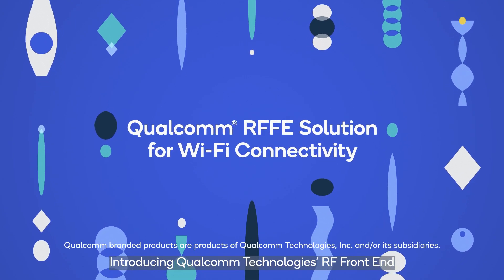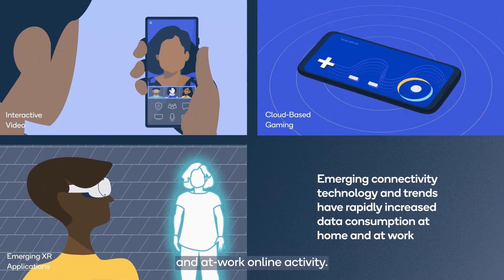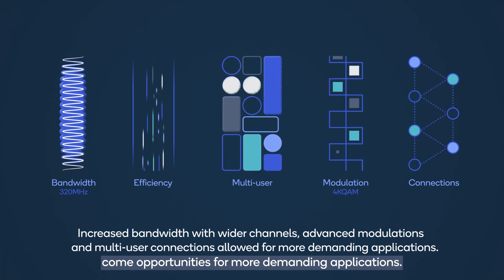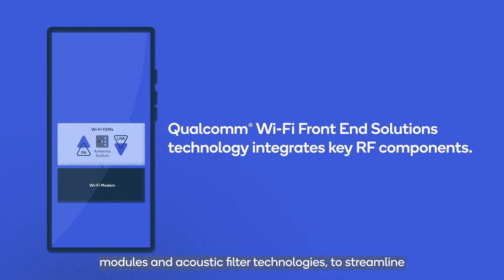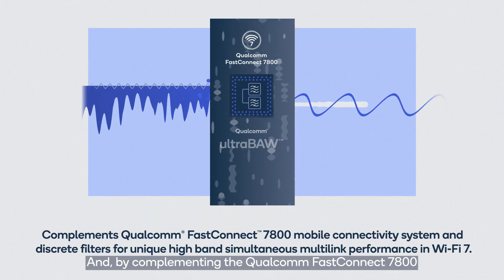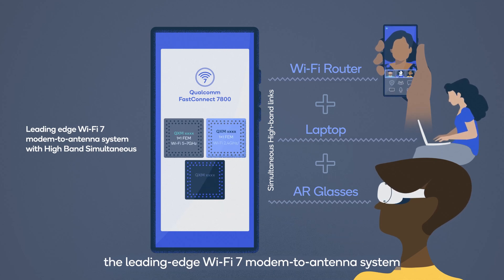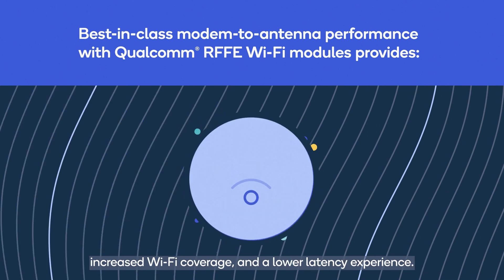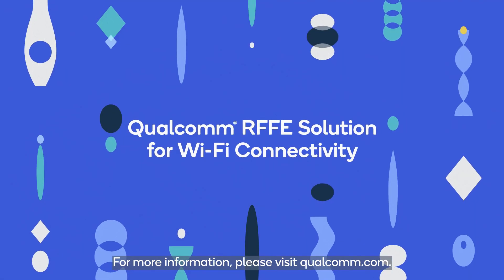Introducing Qualcomm® RF Front End (RFFE) Solution for Wi-Fi Connectivity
A rapid increase in at-home and at-work data consumption has accelerated the demand for new, faster Wi-Fi standards such as Wi-Fi 6, Wi-Fi 6E, and now Wi-Fi 7.

As a result, the need for advanced, high-performance RF connectivity solutions that address complex technical challenges such as higher frequencies, larger bandwidths, and RF simultaneous use or concurrency with 5G and Wi-Fi has increased.

Wi-Fi 6E and Wi-Fi 7 utilize higher frequencies (6 GHz to 7.2 GHz) to enable extremely high throughput and low latency wireless networks that support new applications such as AR/VR, gaming, and the metaverse. These higher bandwidths and more complex modulation schemes require a system co-design utilizing the latest Qualcomm ultraBAW filter technology along with enhanced packaging technologies.

This new RFFE connectivity offering also enables our unique High Band Simultaneous Multi-Link feature as part of FastConnect 7800.

Be the first to learn about Qualcomm’s latest wireless tech innovations